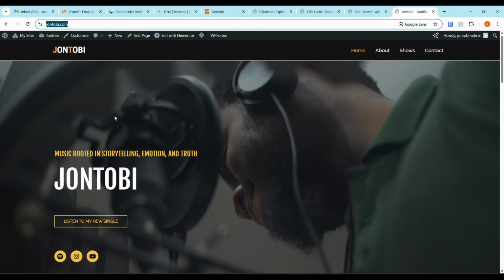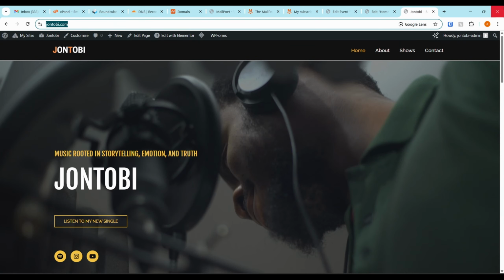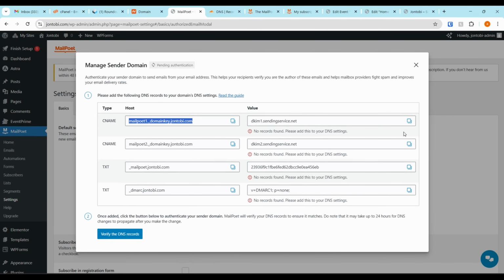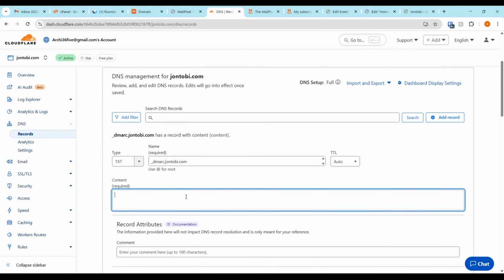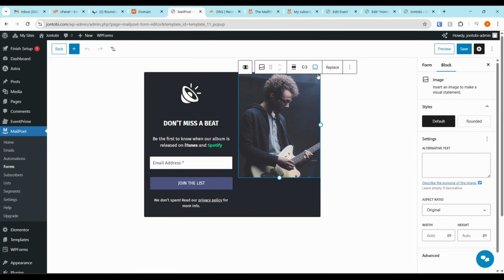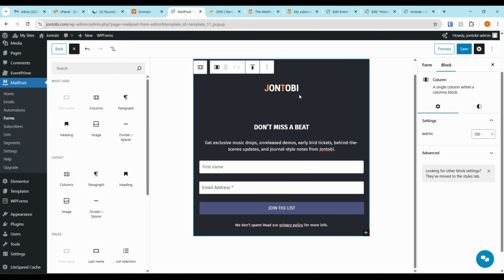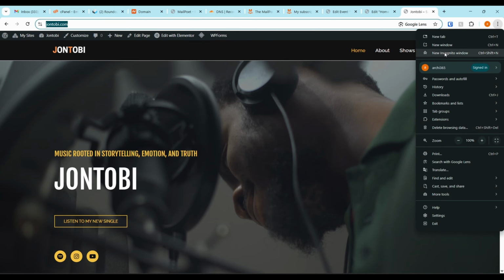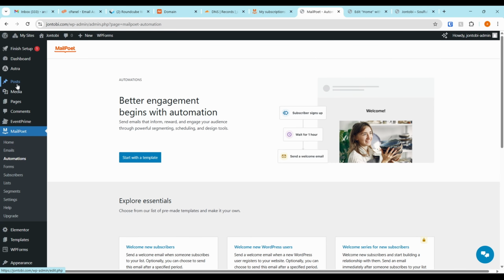15 Build Your Music Website & Beat Store - Setting Up a Newsletter + Popup with MailPoet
One of the most powerful tools for artists and producers is an email list — it lets you connect with fans and clients directly, without relying on social media algorithms. In this video, I’ll show you how to set up a newsletter and popup form using MailPoet inside WordPress.